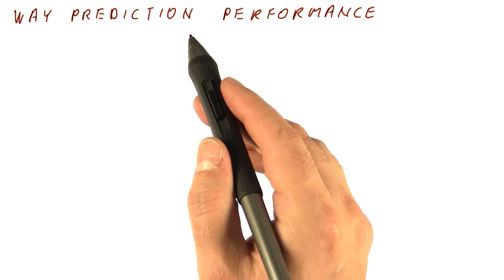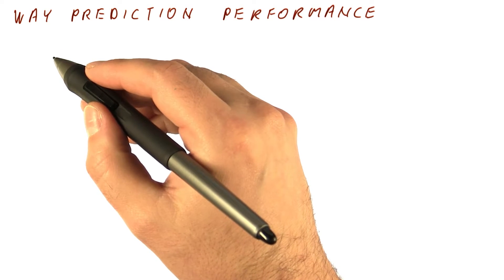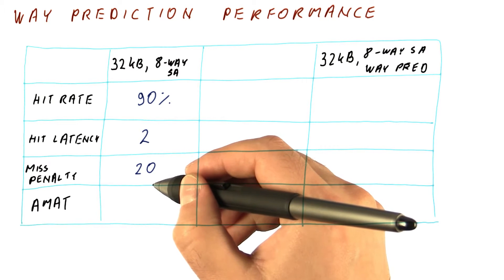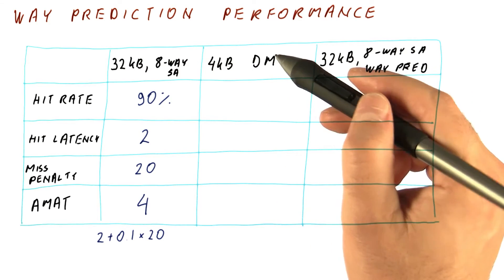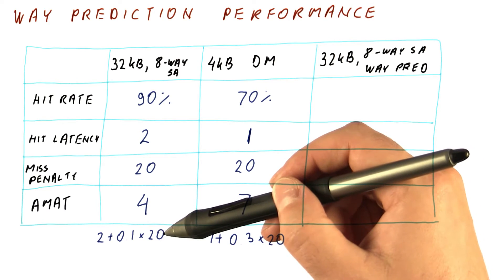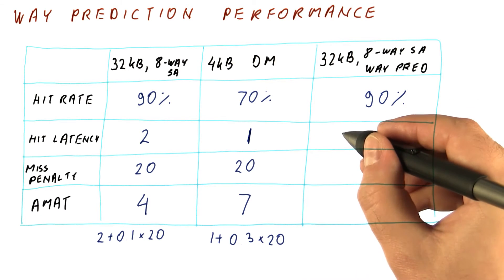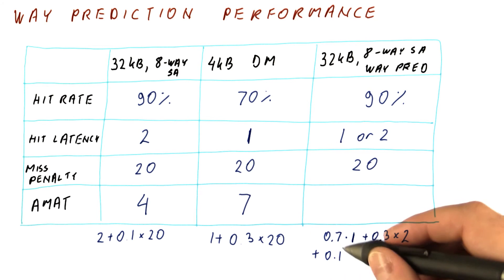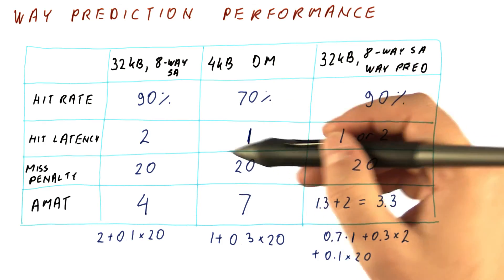Way Prediction Performance - Georgia Tech - HPCA: Part 4